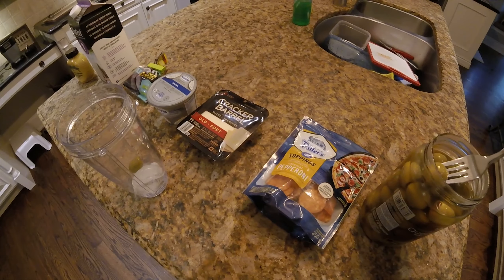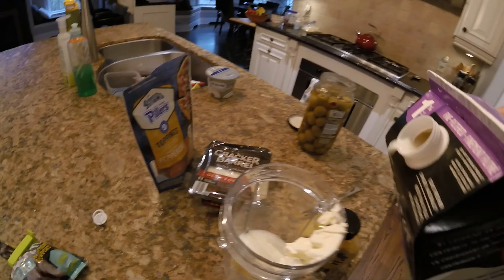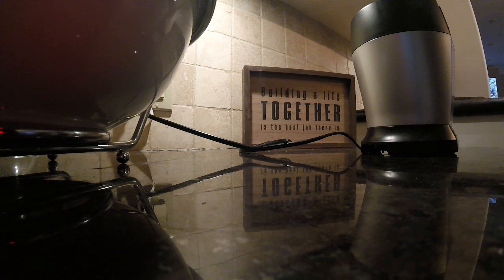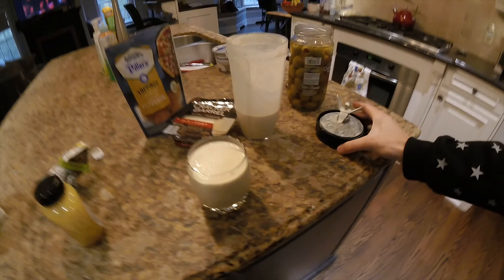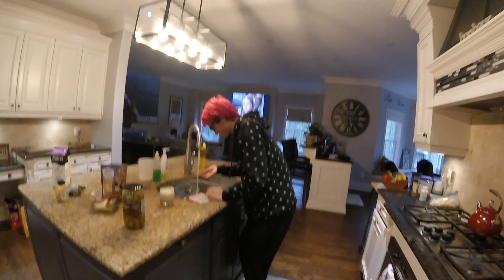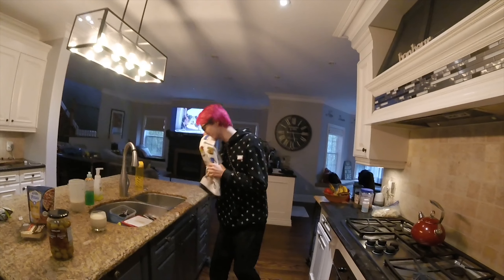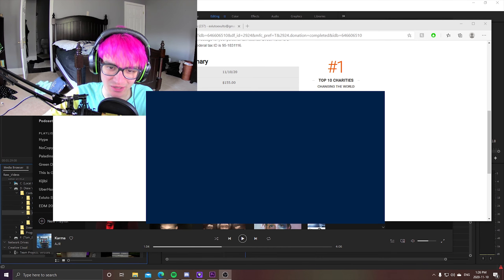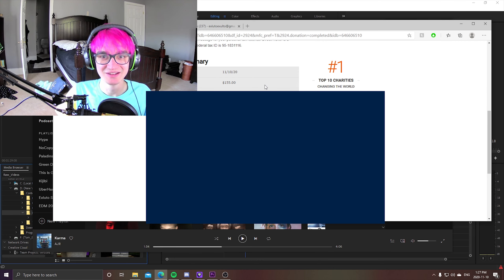I Did it all For Charity...